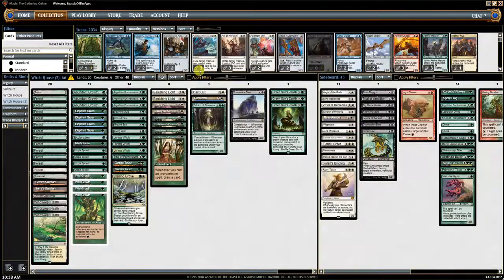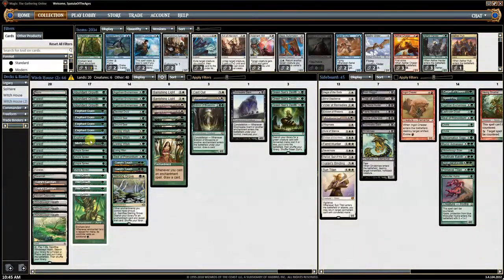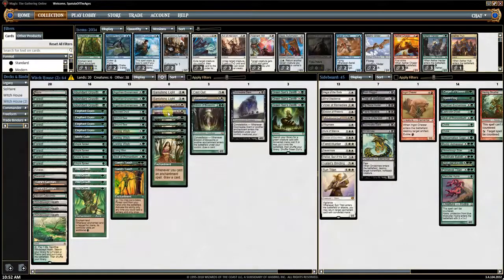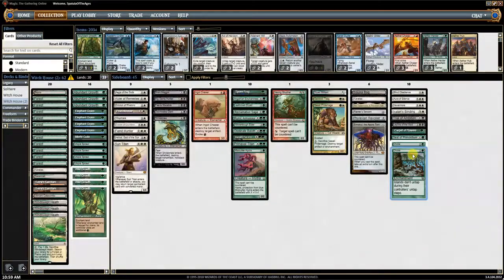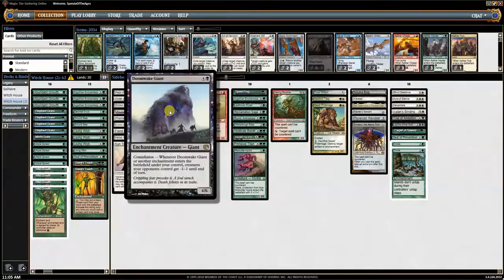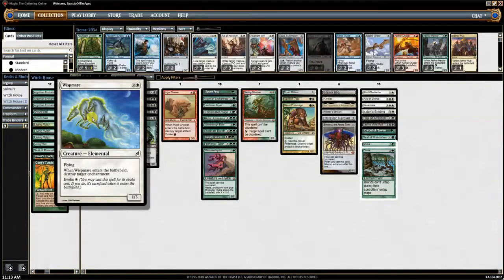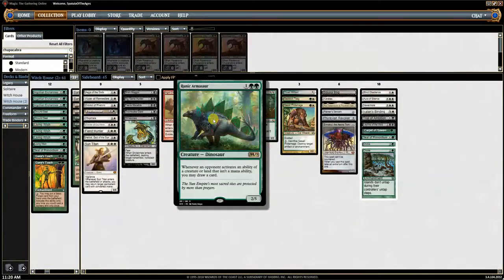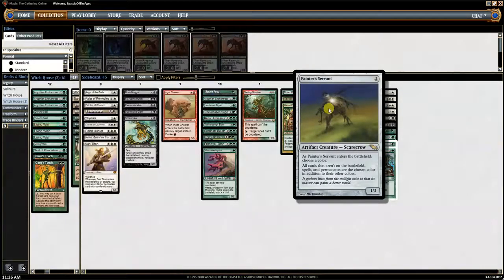Legacy Enchantress - Witch House Card Choices Discussion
Enchantress OG SpatulaOfTheAges discusses some of the card choices in the Witch House, a Legacy Enchantress brew centered on Living Wish.